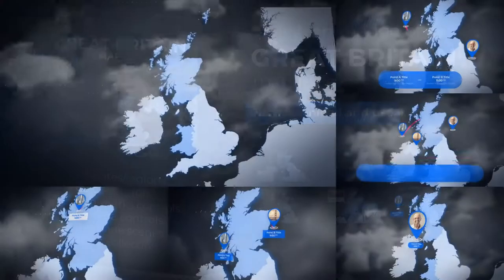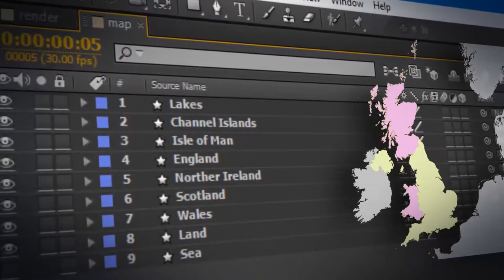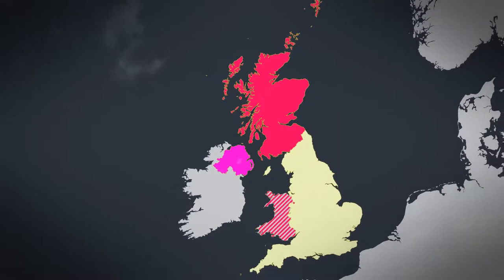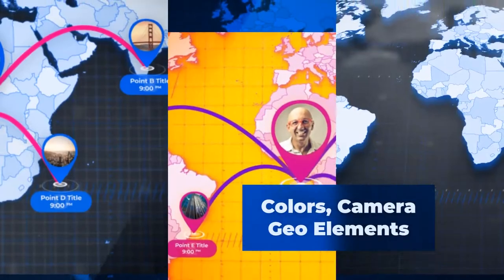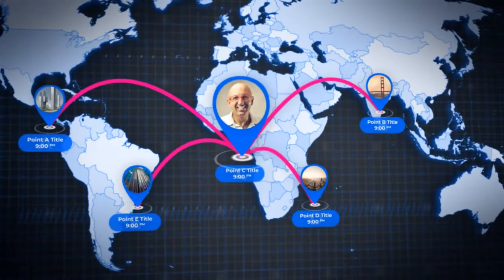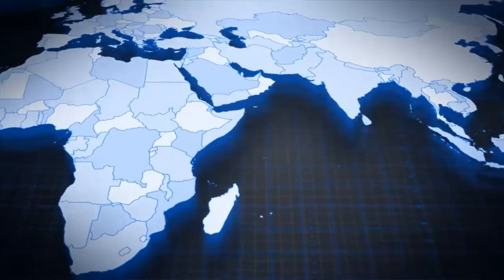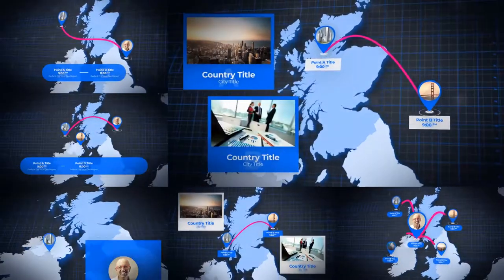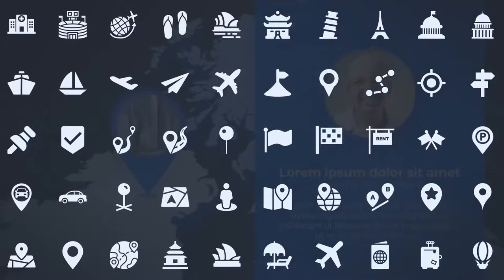United Kingdom of Great Britain Map - UK Map - Britain Map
Music is purchased from here: 1.envato.market/QW4Y6
 United Kingdom of Great Britain Map – UK Map – Britain Map — control system allows you to create simply any Geo-design style without touching a single animation key!

The United Kingdom of Great Britain and Northern Ireland, commonly known as the United Kingdom (UK) or Britain, is a sovereign country located off the north-western coast of the European mainland. The United Kingdom includes the island of Great Britain, the north-eastern part of the island of Ireland, and many smaller islands. Northern Ireland is the only part of the United Kingdom that shares a land border with another sovereign state, the Republic of Ireland. Apart from this land border, the United Kingdom is surrounded by the Atlantic Ocean, with the North Sea to the east, the English Channel to the south and the Celtic Sea to the south-west, giving it the 12th-longest coastline in the world. The Irish Sea lies between Great Britain and Ireland. The United Kingdom’s 242,500 square kilometres (93,600 sq mi) were home to an estimated 66.0 million inhabitants in 2017.